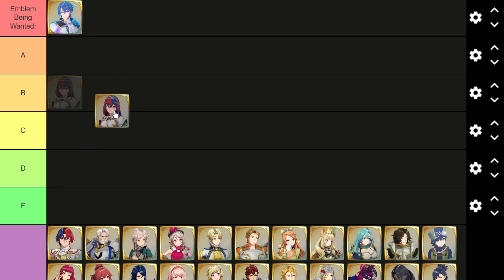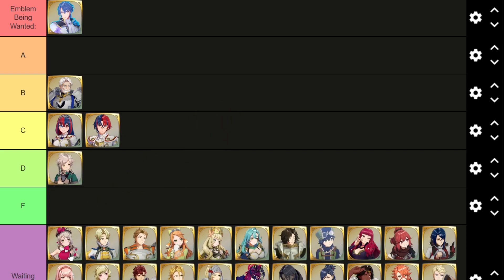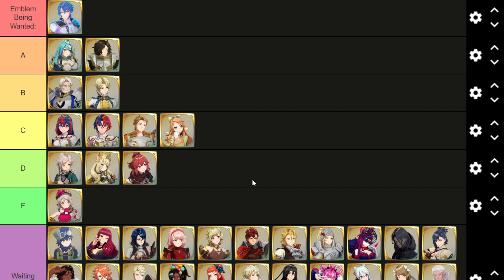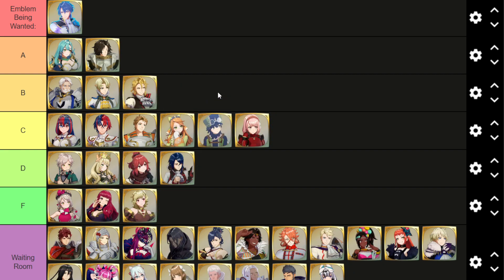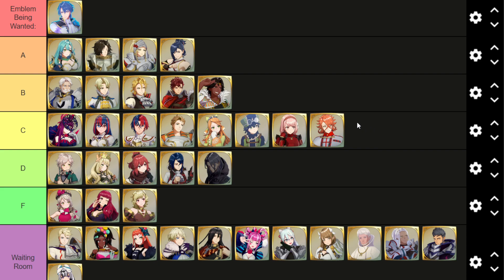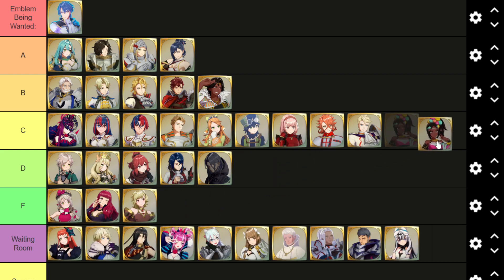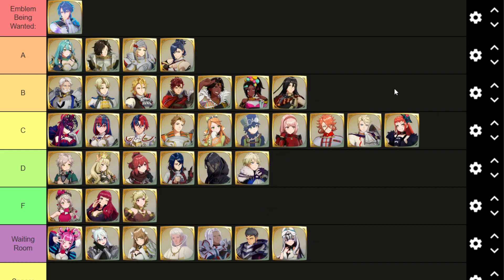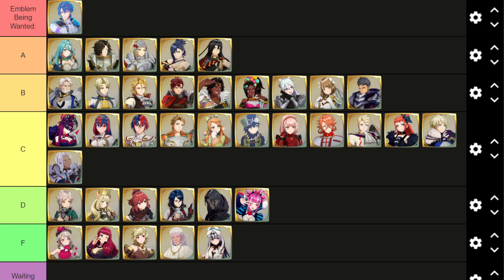Sigurd Engagement Tier List - Is Louis x Sigurd Optimal?